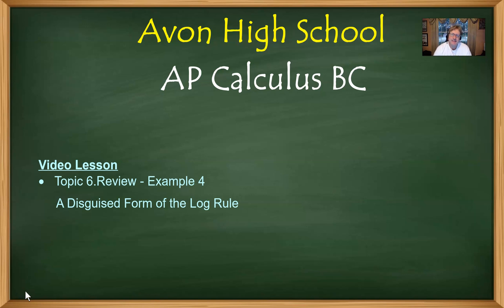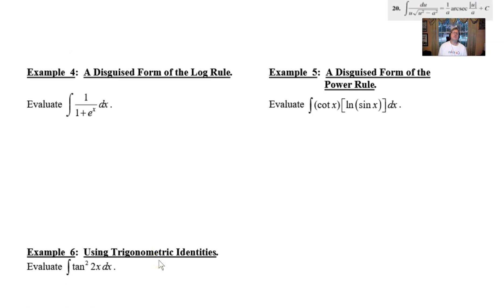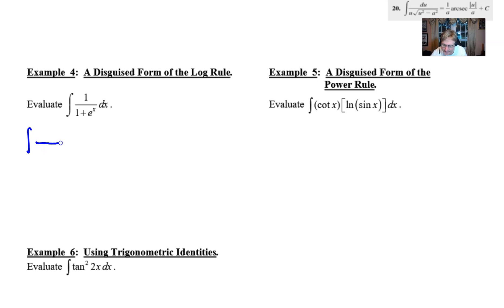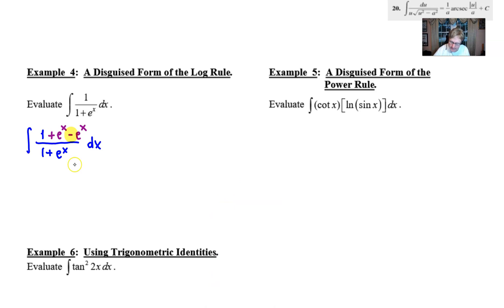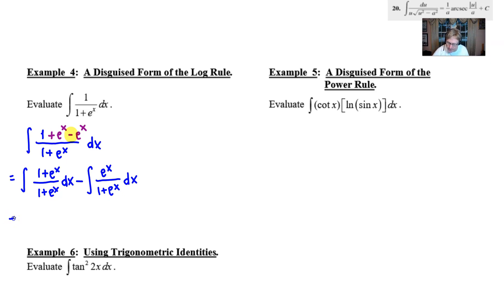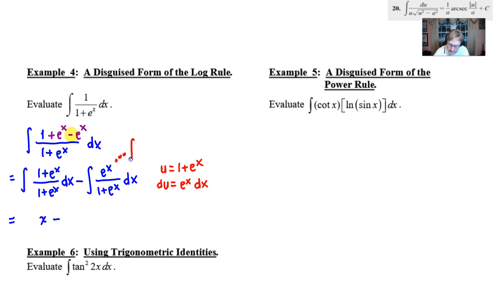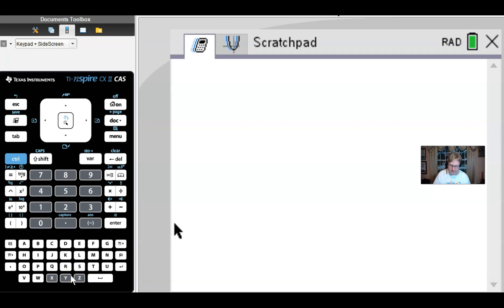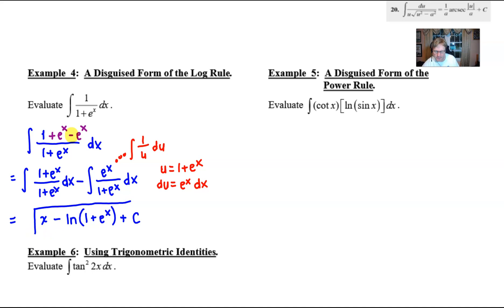Avon High School - AP Calculus BC - Topic 6.Review - Example 4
In this video, I will calculate the antiderivative of a rational function that is a disguised form of the log rule.  The solution requires a rather tricky step of adding and then subtracting a term in order to split the rational expression in two to make it integrable.